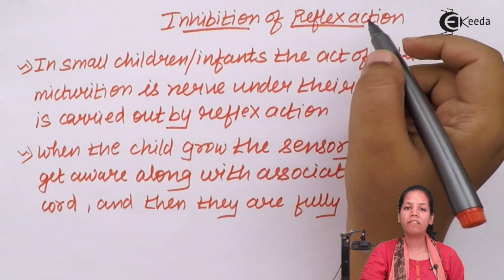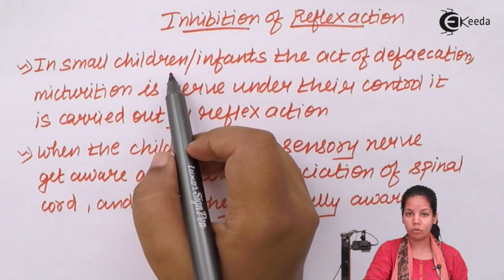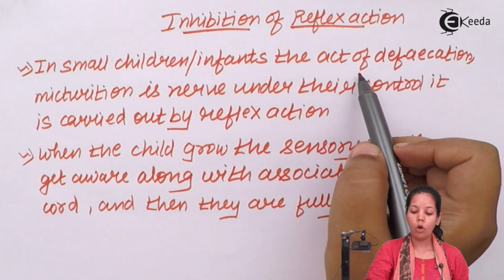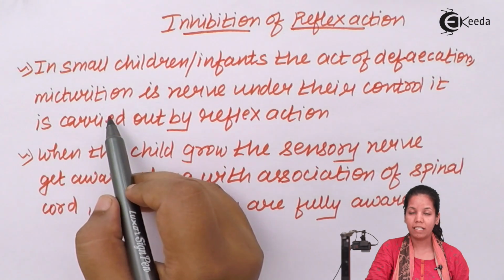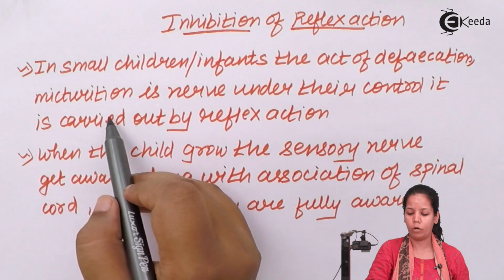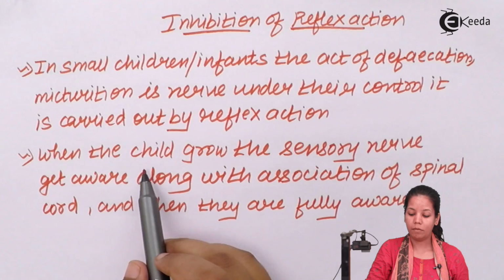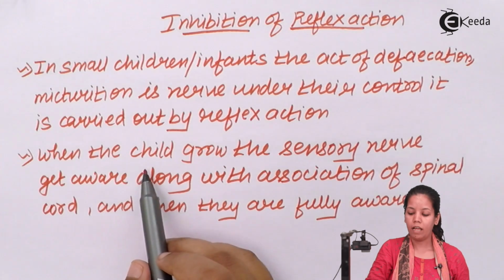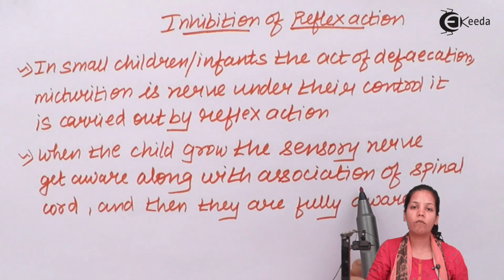Inhibition of Reflection - Control & Co-Ordination - Biology Class 12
Inhibition of Reflection  Video Lecture of Control & Co-ordination Chapter from Biology Class 12 Subject for HSC, CBSE & NEET.

Watch Previous Videos of Chapter Control & Co-ordination:-

Happy Learning : )